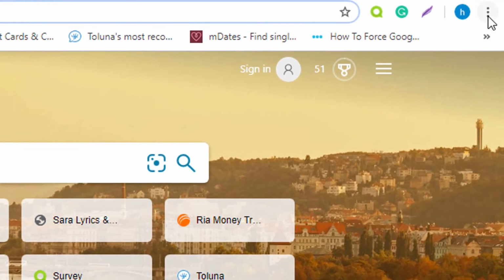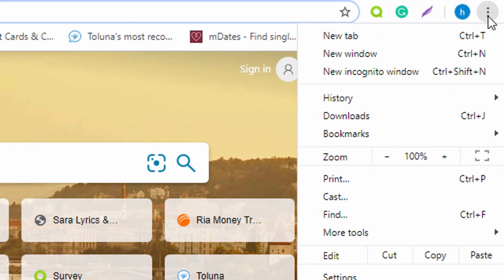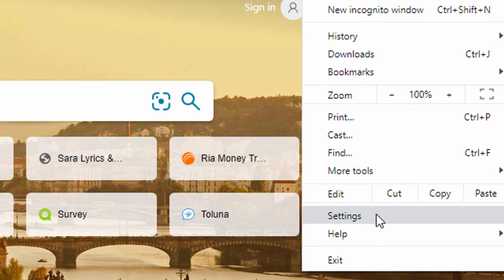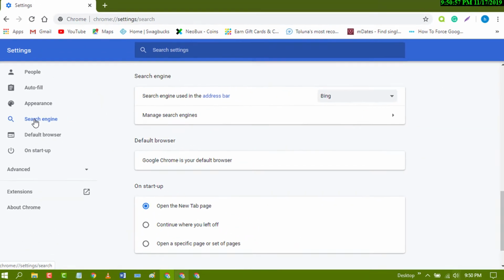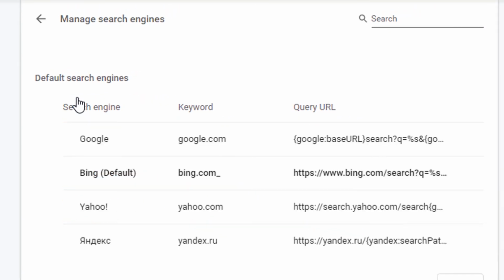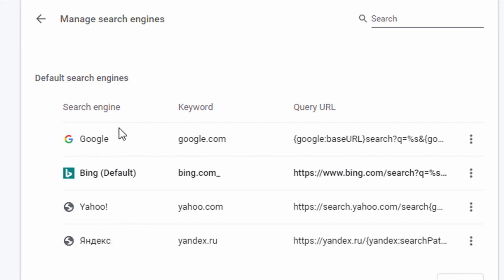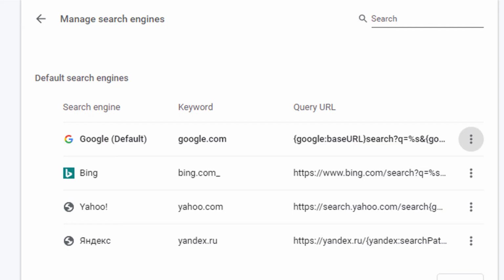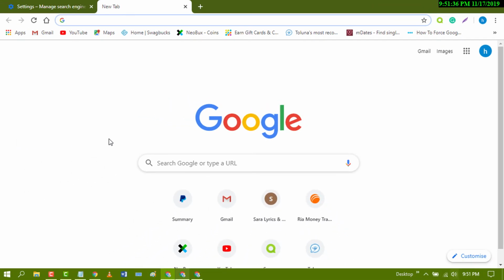How to Change Default Search Engine in Google Chrome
This Tutorial Helps to Change Default Search Engine in Google Chrome

00:00 Intro.
00:17 On your computer, open Chrome.
00:29 At the top right, click More. Settings.
00:45 Select a new default search engine.
01:01 Closing.